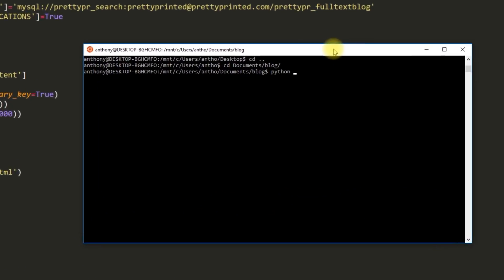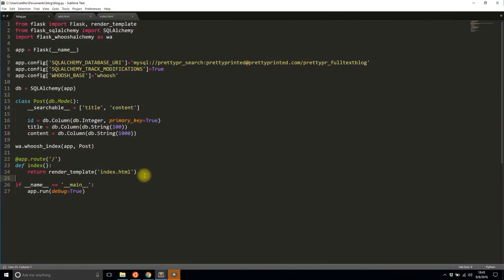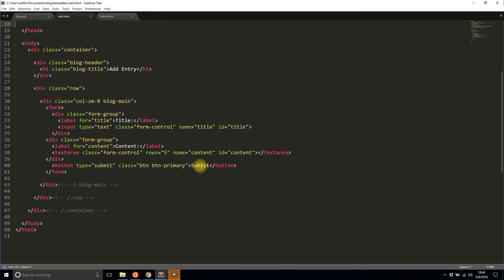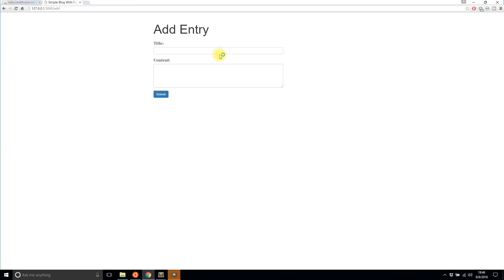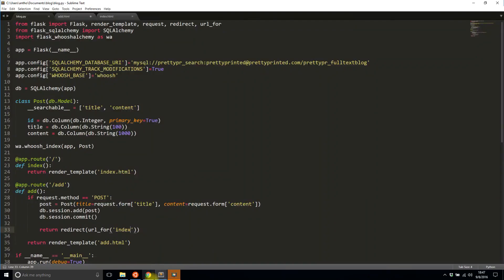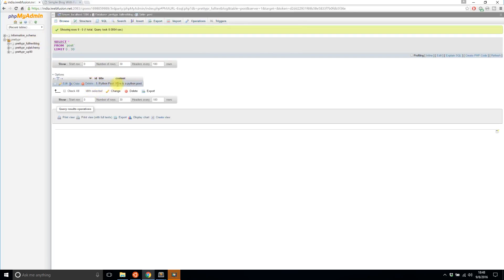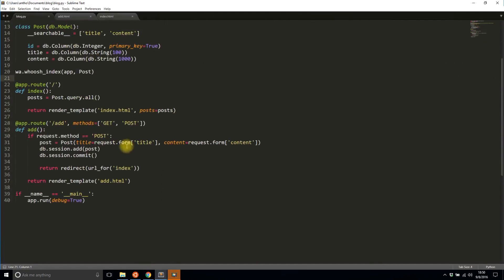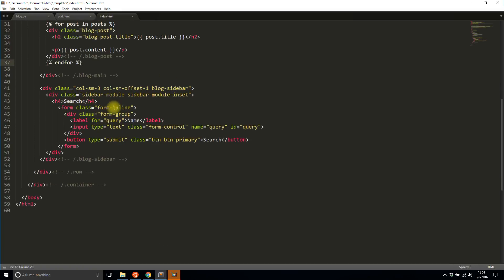Creating a Full-Text Search Enabled Blog in Flask Using Flask-WhooshAlchemy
Learn how to add full text search to a basic blog app using Flask-WhooshAlchemy.